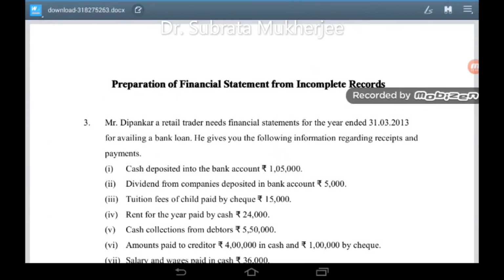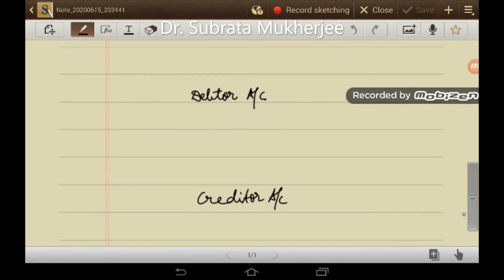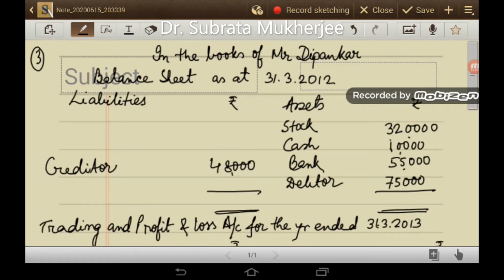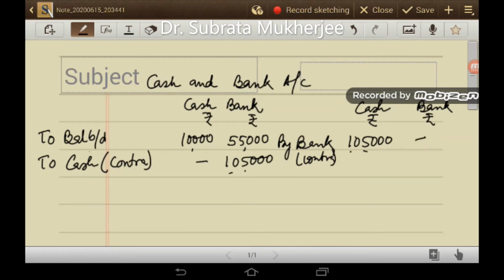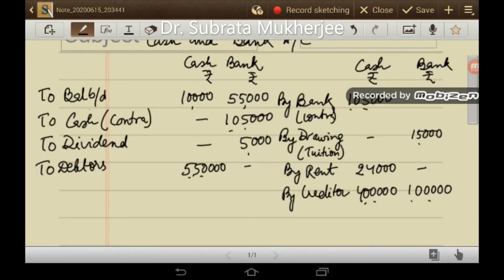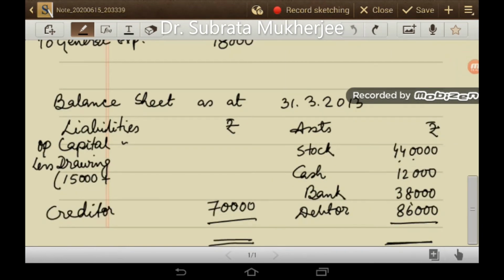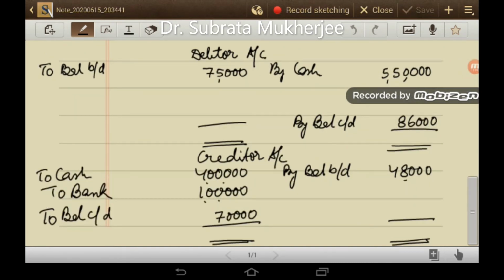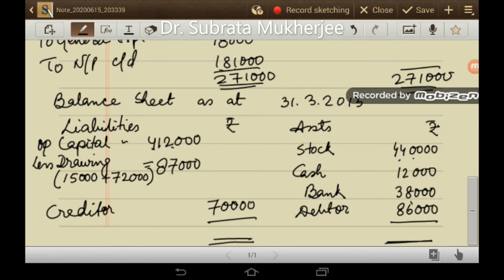Single Entry | B.Com | CMA | ICMAI | CA | Dr Subrata Mukherjee | Accounting from Incomplete Records